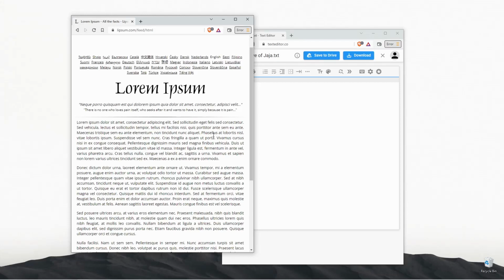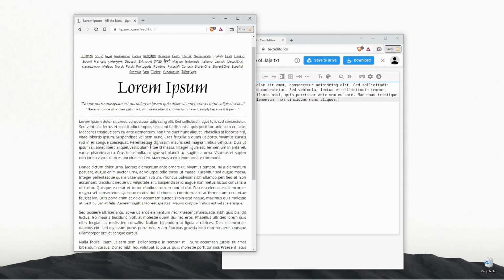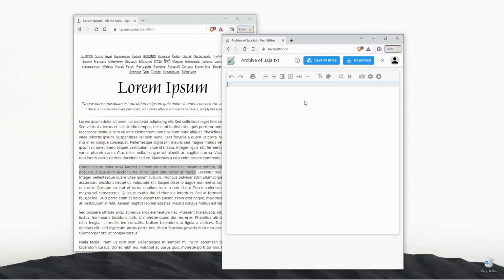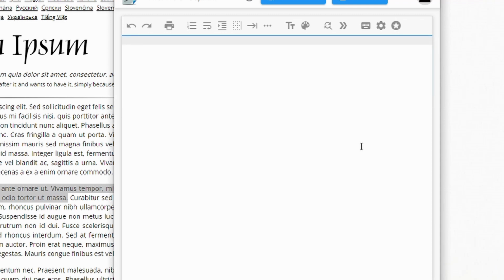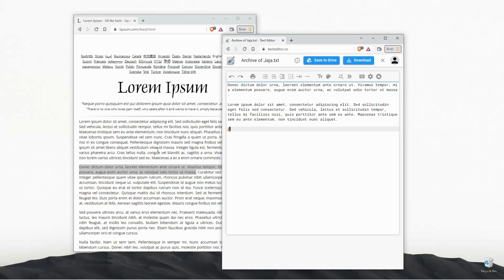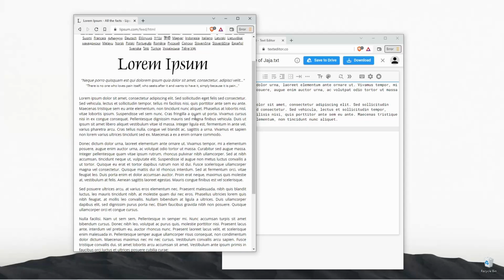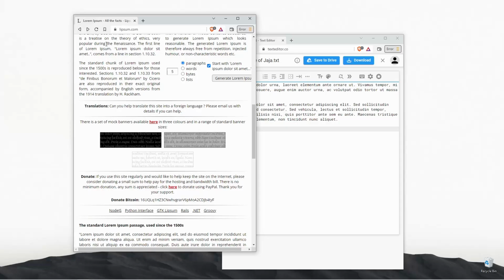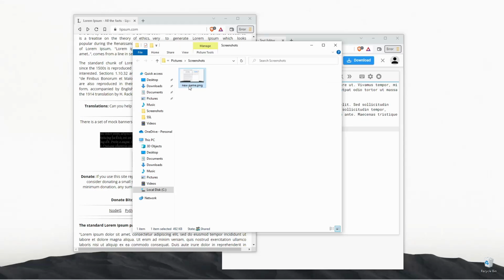Here are Some Useful Windows PC Keyboard Shortcuts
Timestamps
0:00 Intro
0:05 Copy , Cut, & Paste
0:54 Select All
1:11 Undo/Redo
1:27 Emoji Keyboard
1:52 Find in page, Zoom in/out
2:13 Snip & Sketch (Screenshot)
2:36 Reload/Refresh
2:46 Switch open windows
2:56 Renaming a file
3:15 Outro